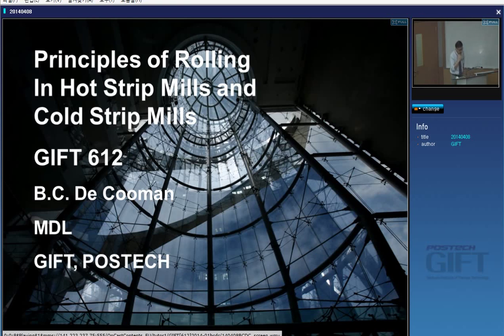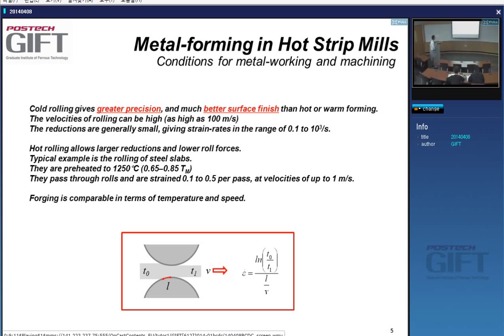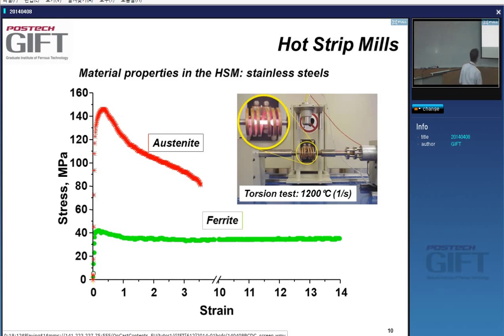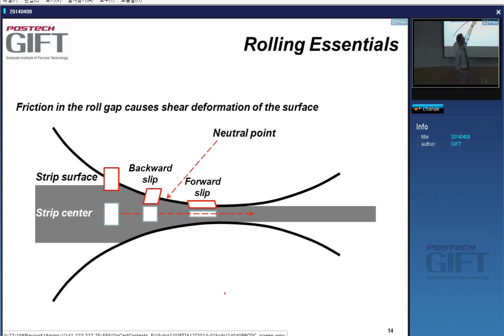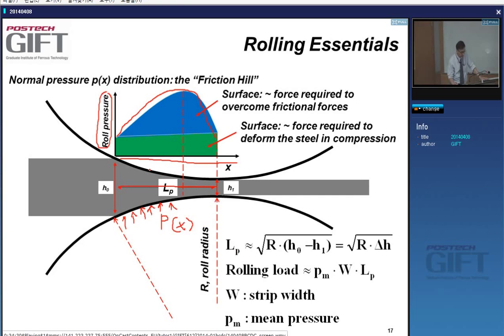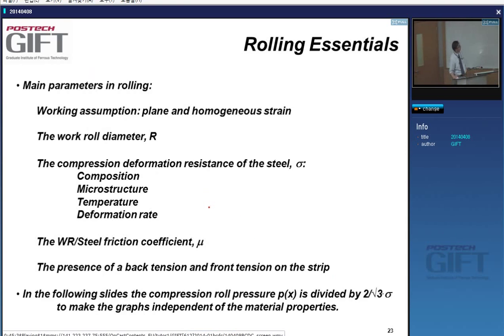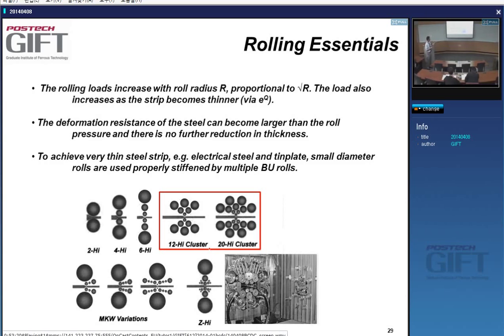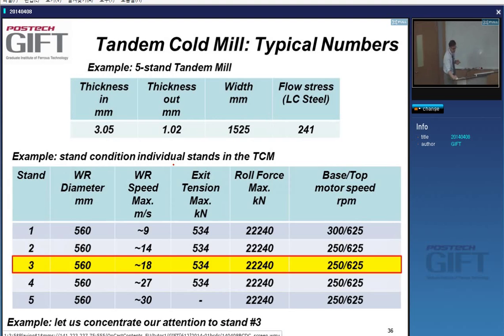Modern Steel Products - 2014, Rolling of Steel: 10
Professor de Cooman talks about the hot and cold rolling of steel.  This is a part of a course of lectures given at the Graduate Institute of Ferrous Technology, POSTECH, Republic of Korea.